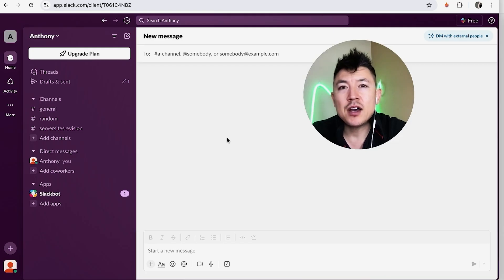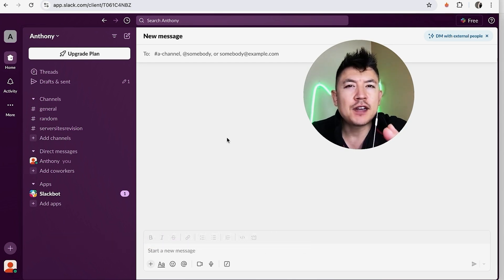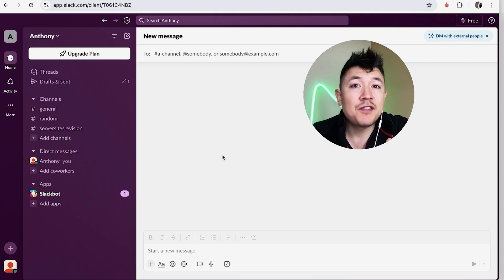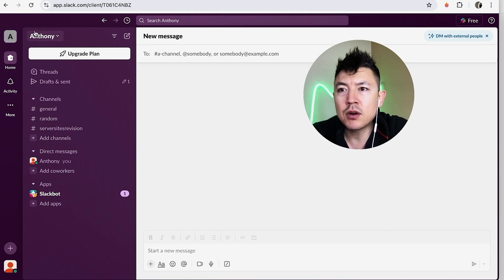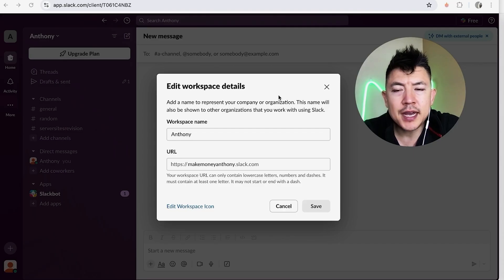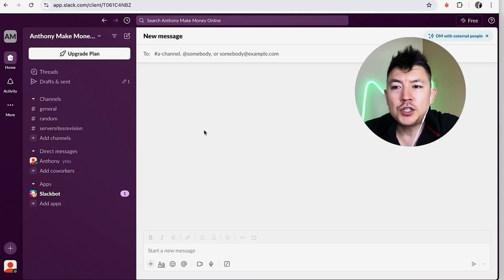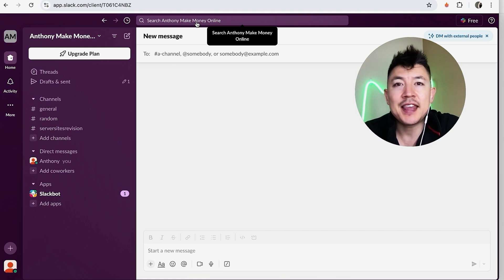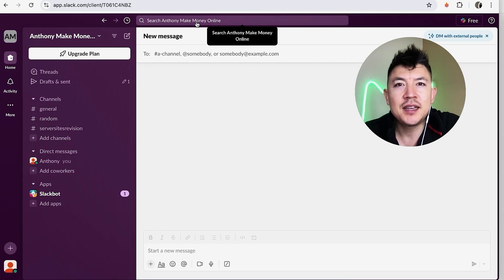✅ How To Change Slack Workspace Name 🔴